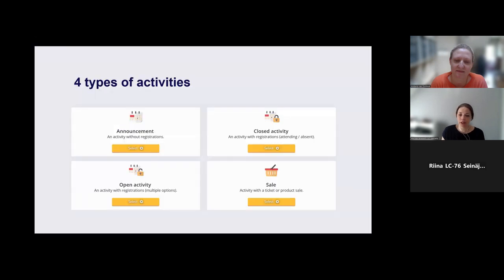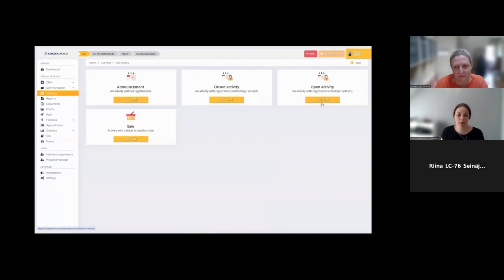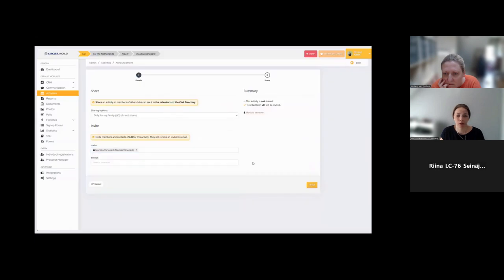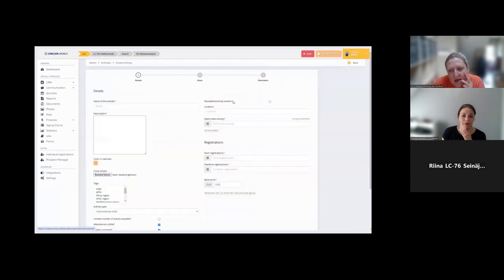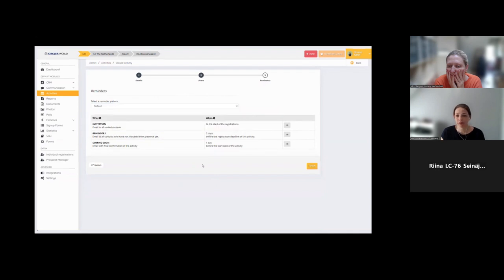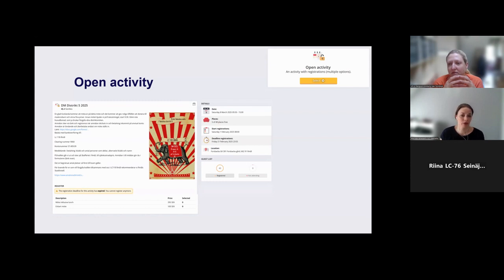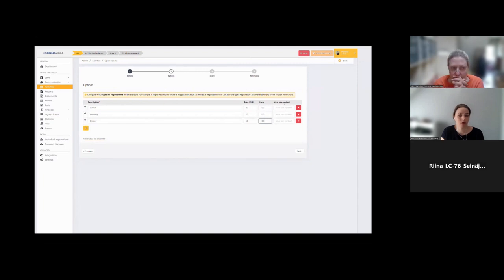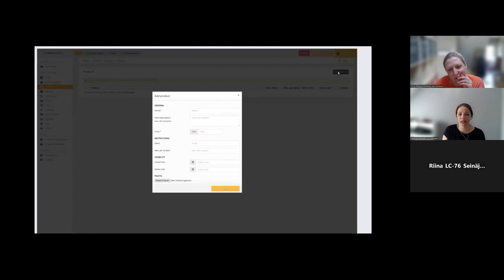CW Webinar Events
Here you can watch the Circler.World webinar about creating events that has been recorderd on May 10th 2025.